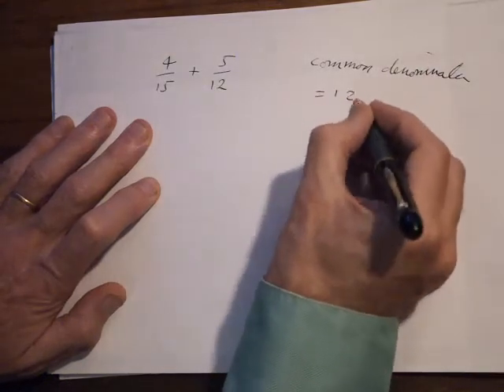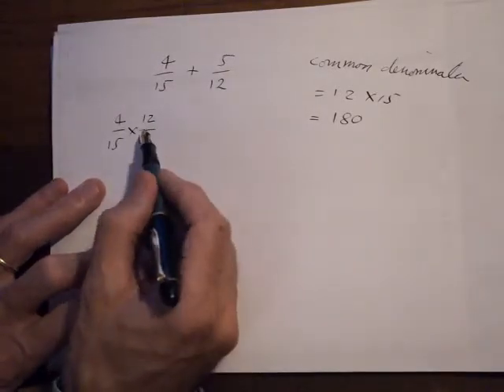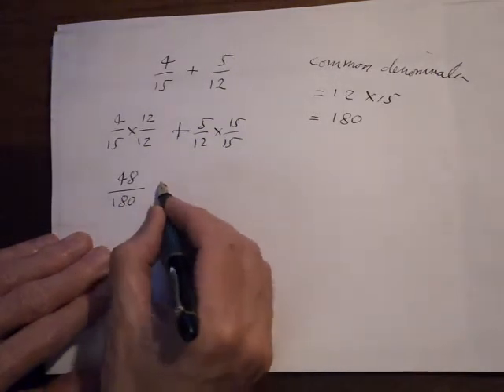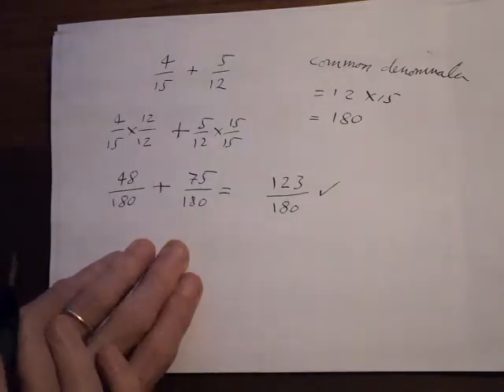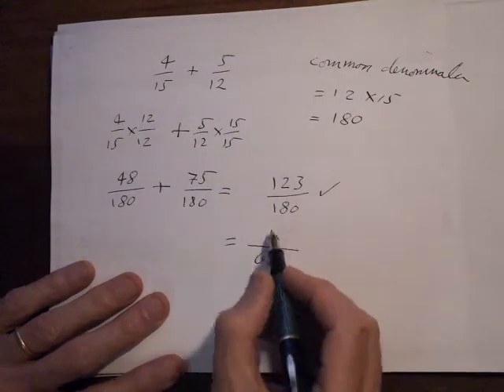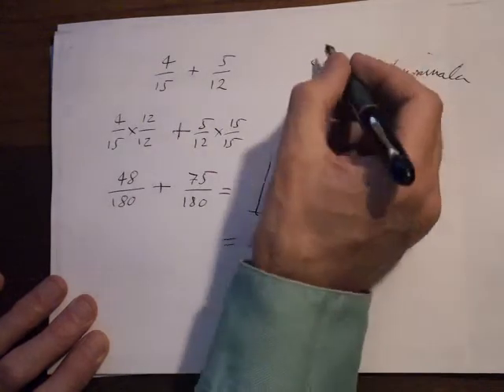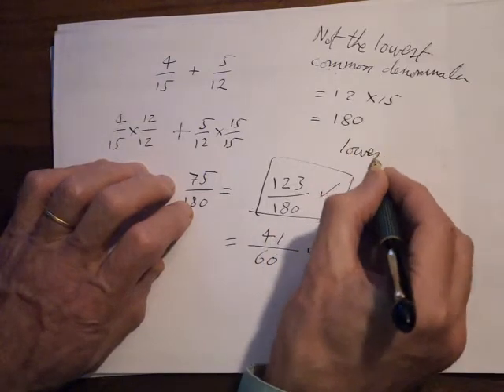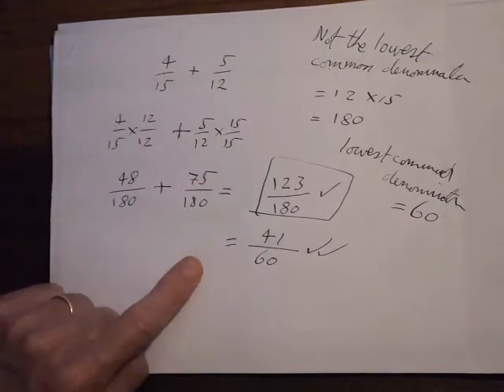Finding a common denominator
We need to find a common denominator, but this is not the best way, as you can see.